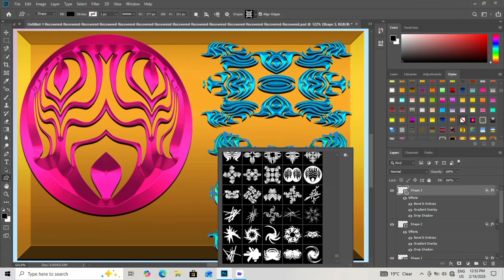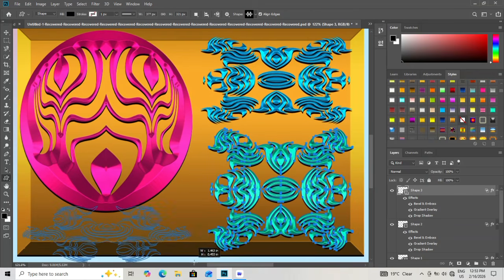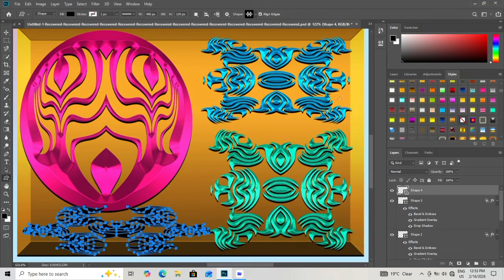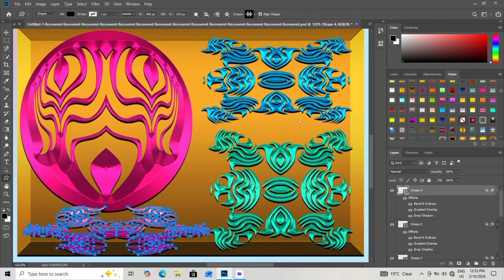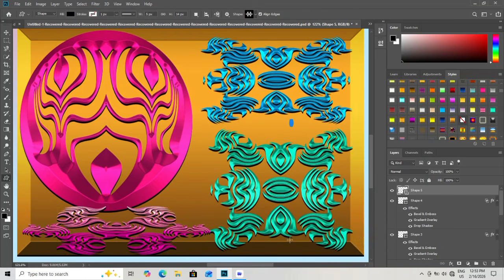HDR 4K Portrait|Professional Retouching LookCanonR5 + Photoshop ColorGradingMasterclass#E9DED78#2508